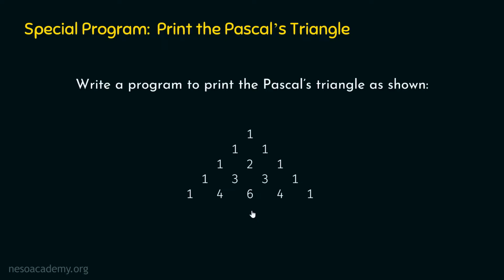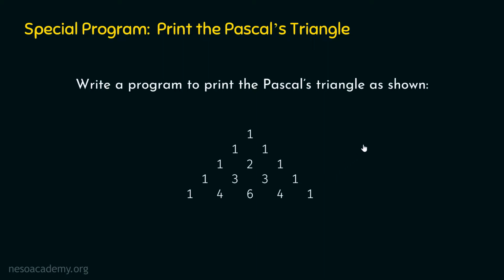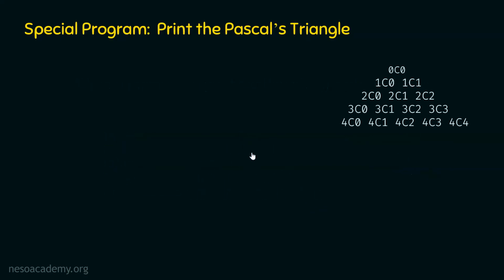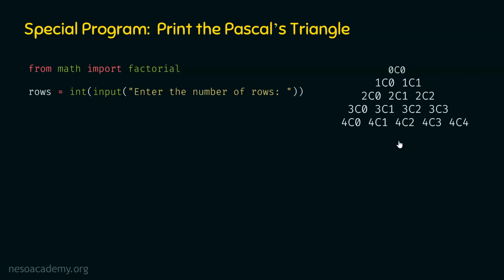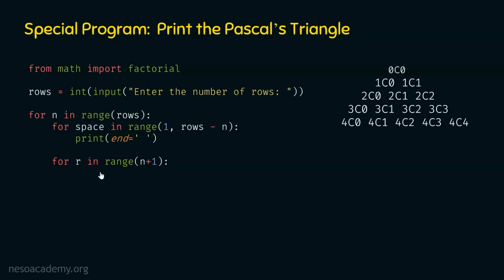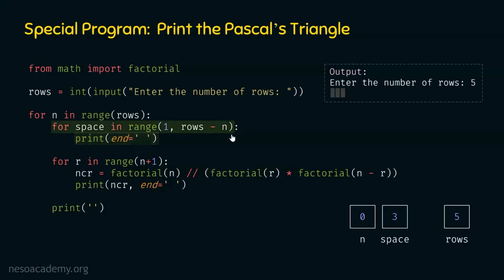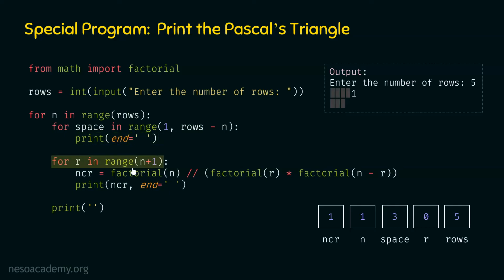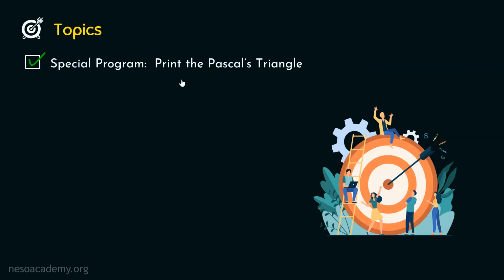Python Special Programs - Pascal's Triangle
Python Programming: Python Special Programs - Pascal's Triangle
Topics discussed:
1. Python Program to print the Pascal's Triangle.